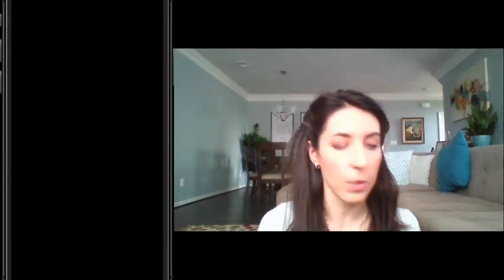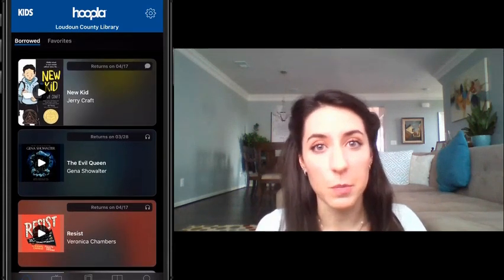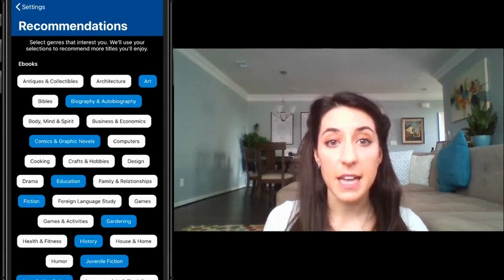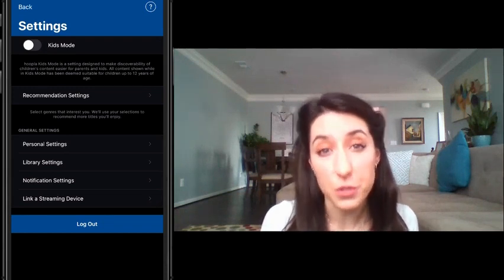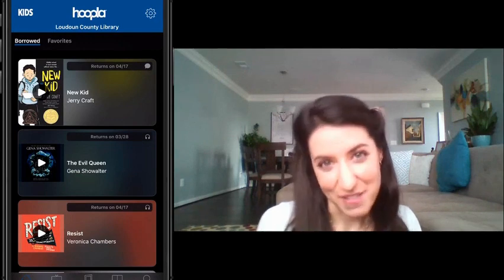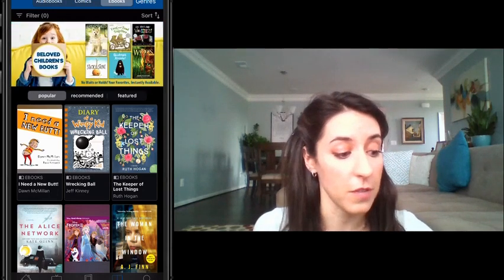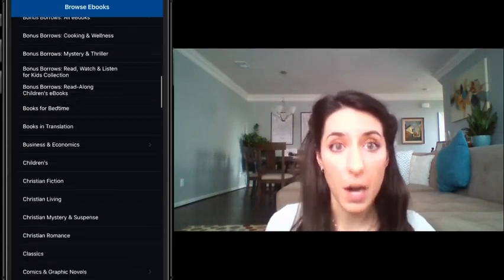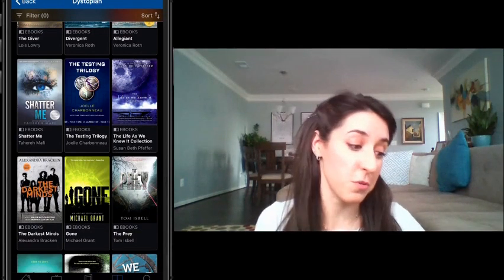Accessing Hoopla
A tour of Ms. Couse's favorite app for ebooks from the Loudoun Public Library

Don't have a public library card? Sign up with the help of an adult at this link: